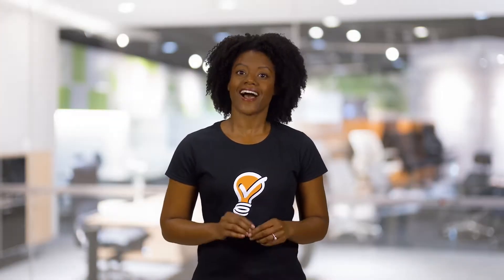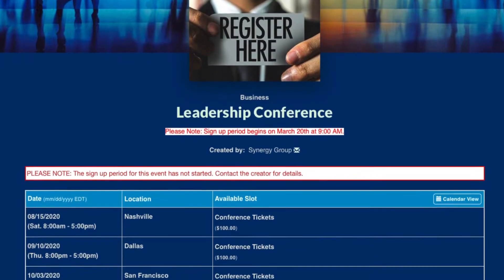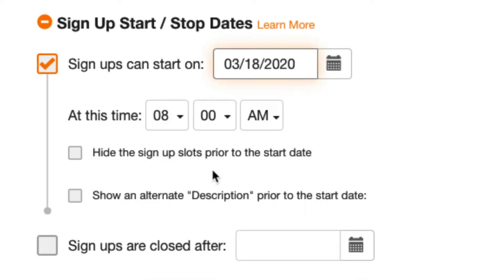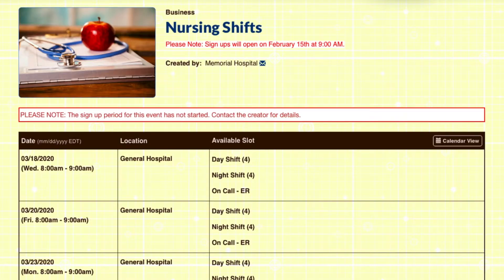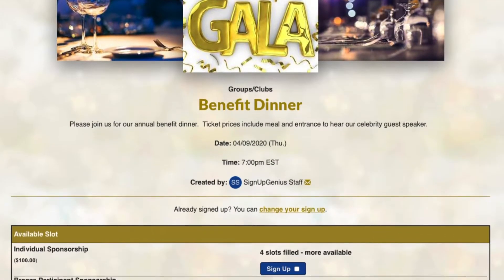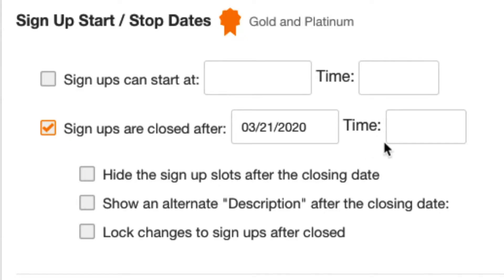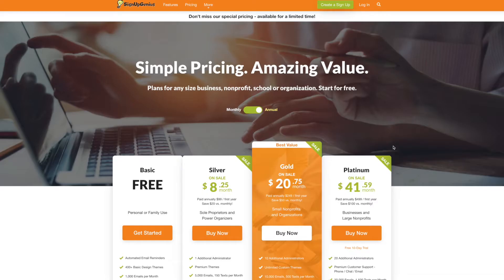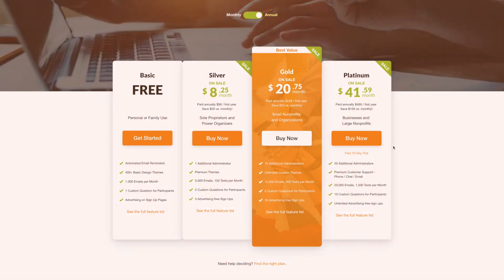SignUpGenius Start and Stop Dates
Check out this short video on adding start and/or stop dates to your sign up.  This allows a creator to effectively open and/or close a sign up.